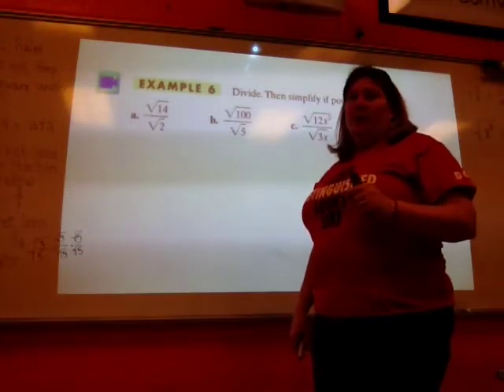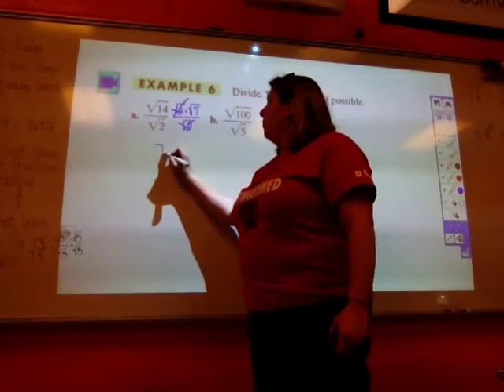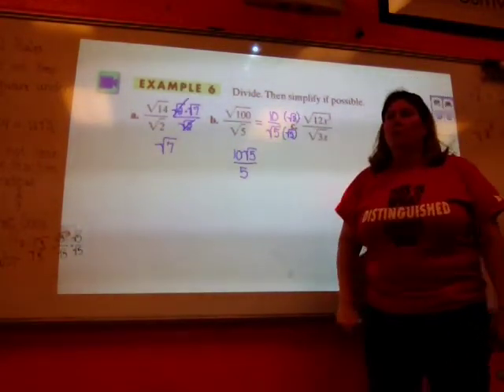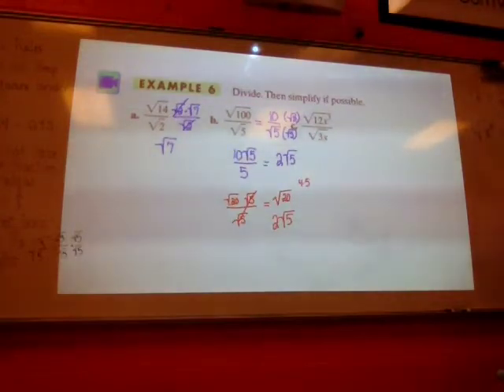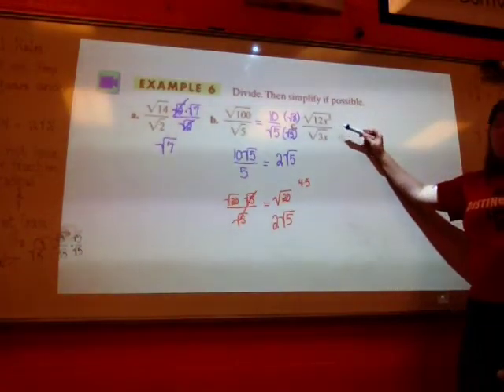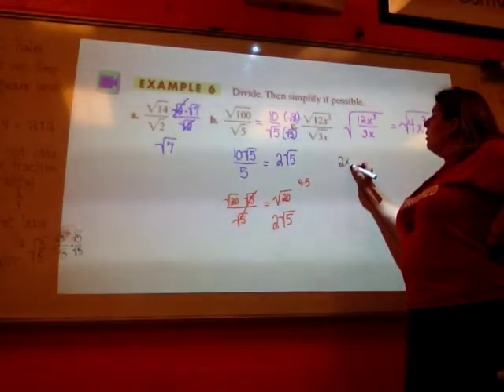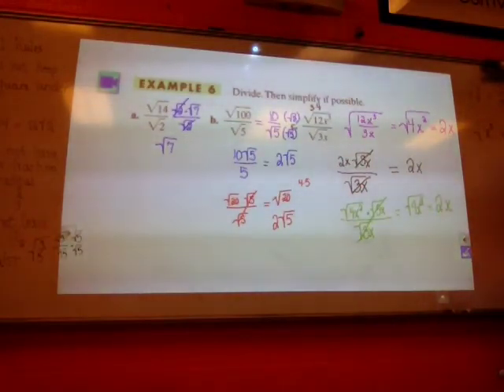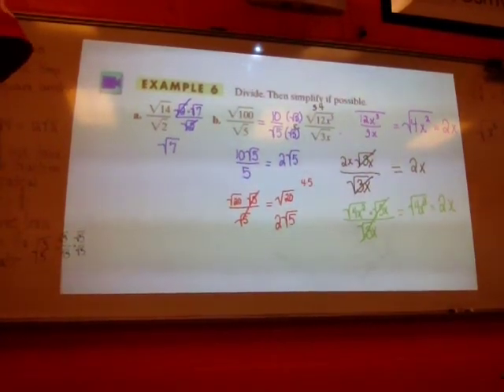9.4 .Example 6